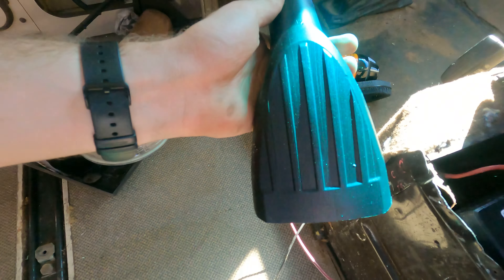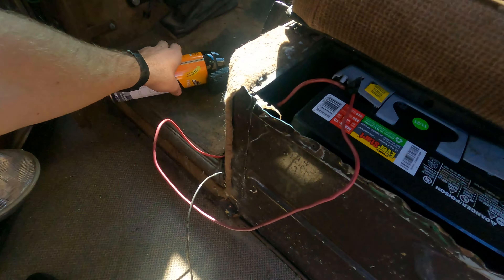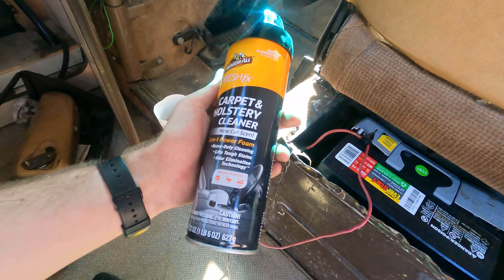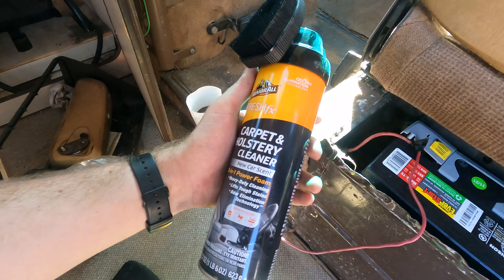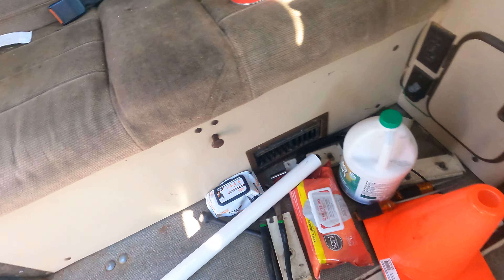Part 7: Deep Cleaning the 85 VW Westfalia, Plus First Test Drive!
After all the work to get the Subaru engine in our Westfalia I thought I should probably clean it up a bit before taking it on our first trip! It wasn't a long trip but it did show me a few problems that I will address in future videos. I am so happy with how far this build has come and cant thank you all enough for all the support! I hope you enjoy!!